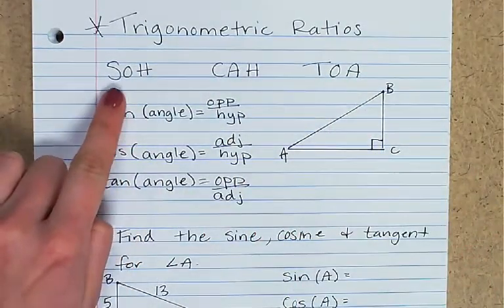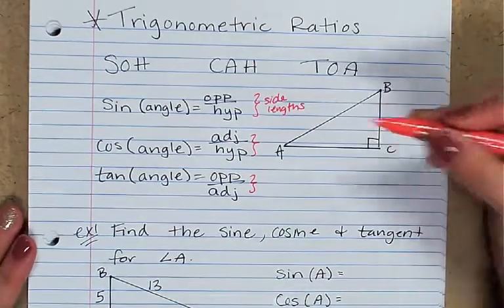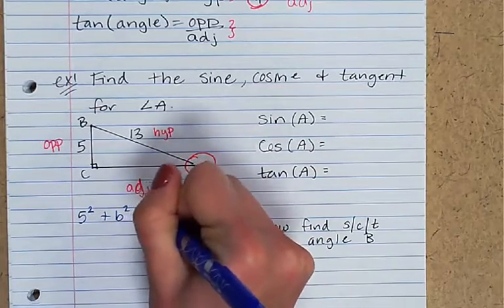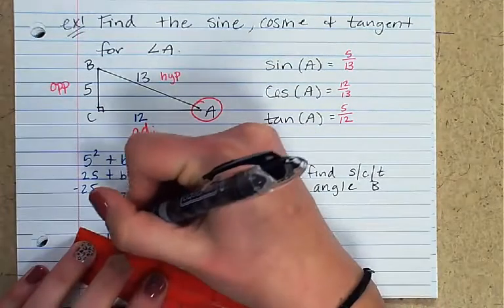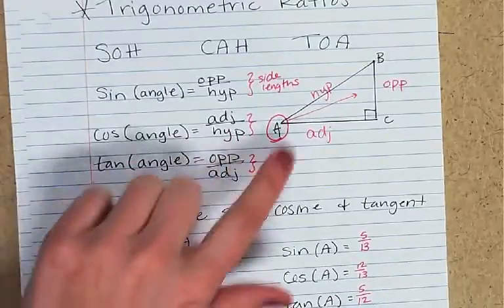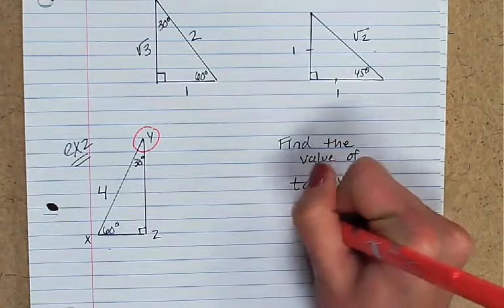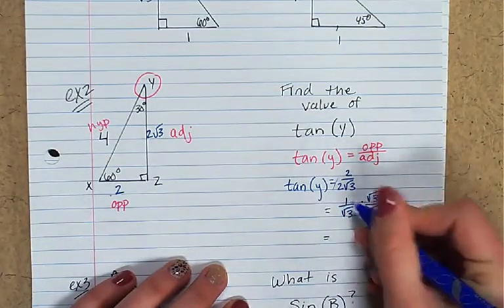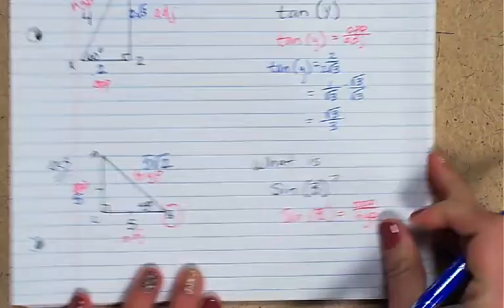Trig Ratios G.mp4